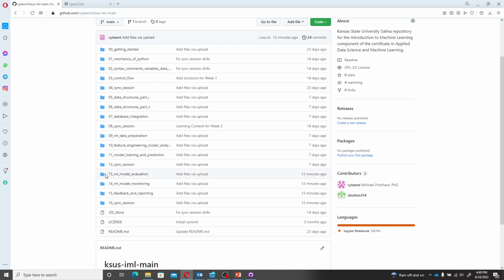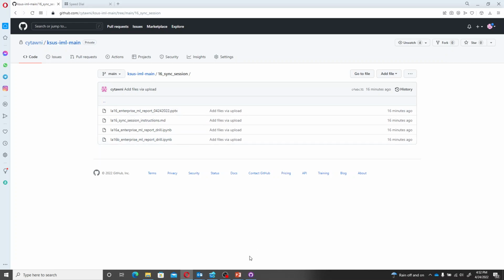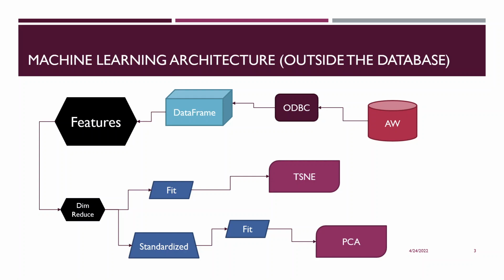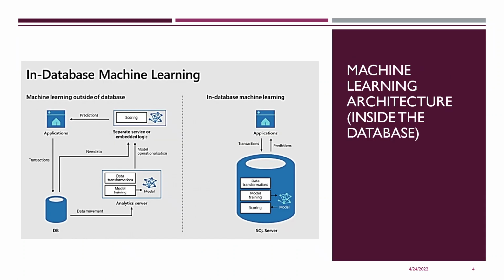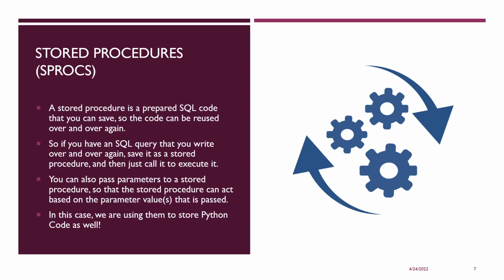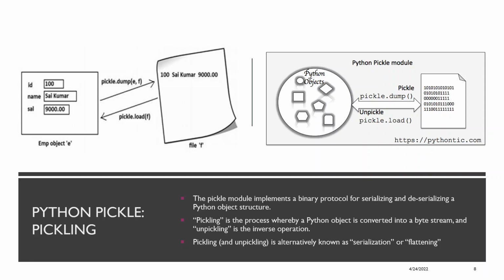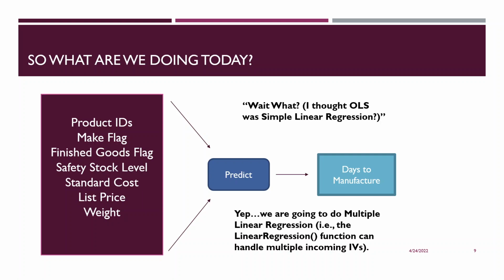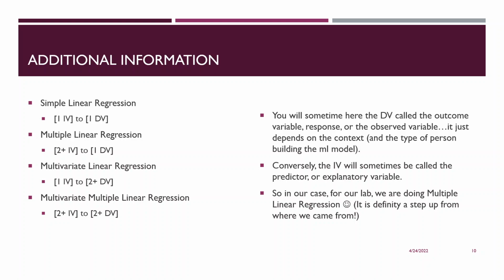IML Learning Activity 13 ML Model Evaluation Lecture